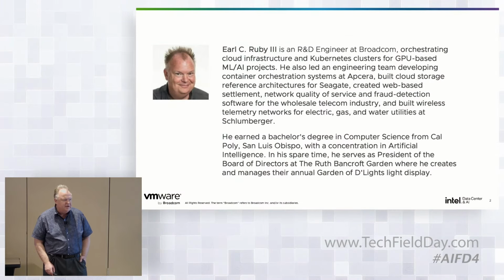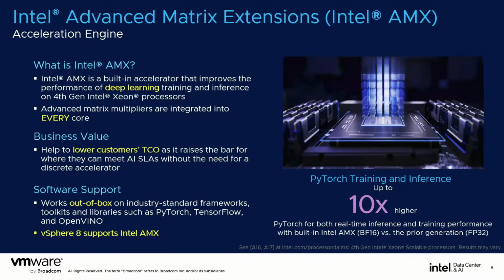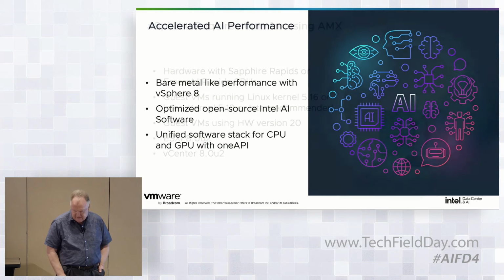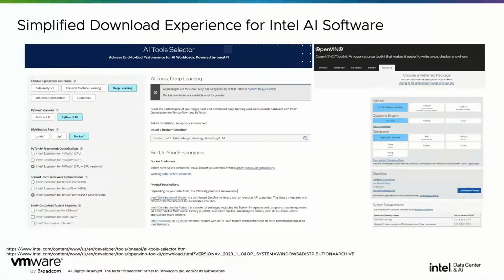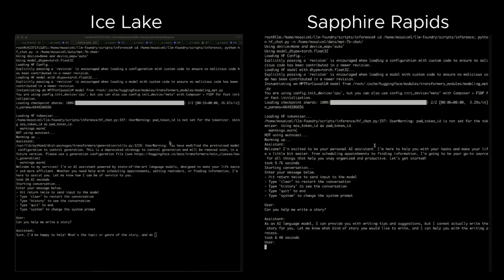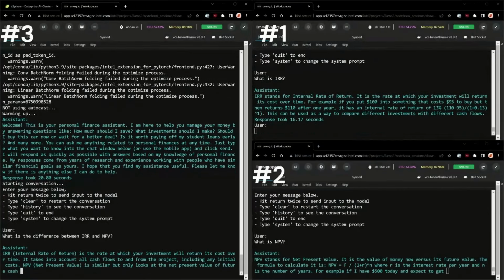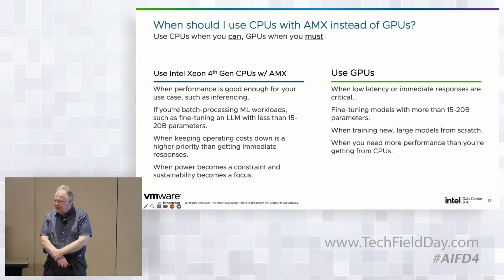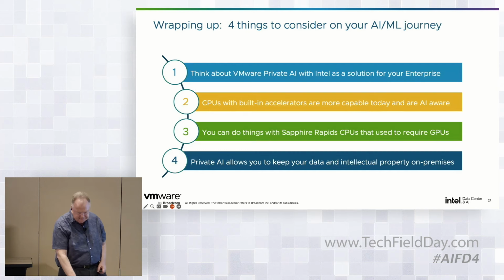AI without GPUs: Using Intel AMX CPUs on VMware vSphere for LLMs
Looking to deploy AI models using your existing data center investments? VMware and Intel have collaborated to announce VMware Private AI with Intel. VMware Private AI with Intel will help enterprises build and deploy private and secure AI models running on VMware Cloud Foundation and boost AI performance by harnessing Intel's AI software suite and 4th Generation Intel® Xeon® Scalable Processors with built-in accelerators. In this session we'll explain the technology behind AMX CPUs and demonstrate LLMs running on AMX CPUs.

Earl Ruby, R&D Engineer at VMware by Broadcom, discusses leveraging AI without the need for GPUs, focusing on using CPUs for AI workloads. He talks about VMware's collaboration with Intel on VMware Private AI with Intel, which enables enterprises to build and deploy private AI models on-premises using VMware Cloud Foundation and Intel's AI software suite along with the 4th Generation Intel Xeon Scalable Processors with built-in accelerators.

Ruby highlights the benefits of Private AI, including data privacy, intellectual property protection, and the use of established security tools in a vSphere environment. He explains the technology behind Intel's Advanced Matrix Extensions (AMX) CPUs and how they can accelerate AI/ML workloads without the need for separate GPU accelerators. AMX CPUs are integrated into the core of Intel's Sapphire Rapids and Emerald Rapids servers, allowing for the execution of AI and non-AI workloads in a virtualized environment. Ruby demonstrates the performance of Large Language Models (LLMs) running on AMX CPUs compared to older CPUs without AMX, showing a significant improvement in speed and efficiency.

He also discusses the operational considerations when choosing between CPU and GPU for AI workloads, emphasizing that CPUs should be used when performance is sufficient and cost or power consumption are concerns, while GPUs should be used for high-performance needs, especially when low latency or frequent fine-tuning of large models is required.

Recorded live at AI Field Day 4 in Santa Clara, California, on February 22, 2024. for more information.